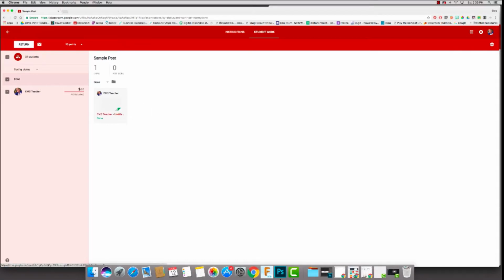Potter Teaches Google Classroom, Episode 4 | Grading in Classroom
A little wonky discussion over grading in Google Classroom.